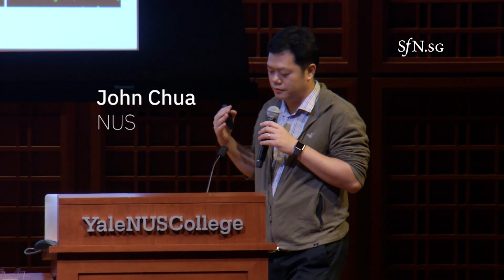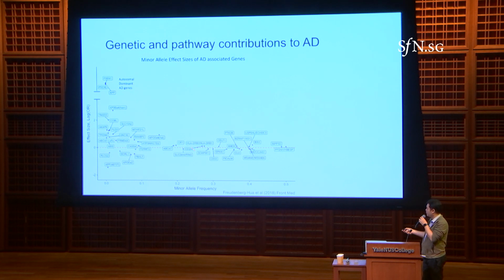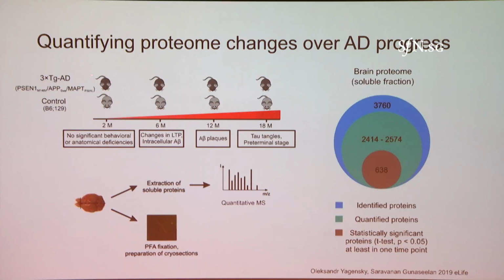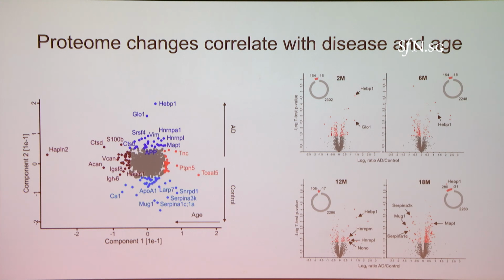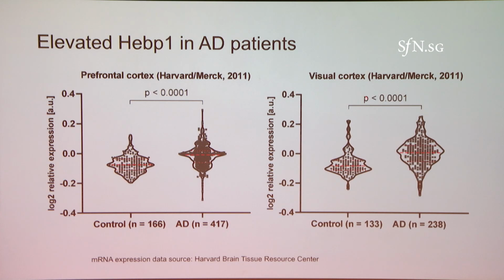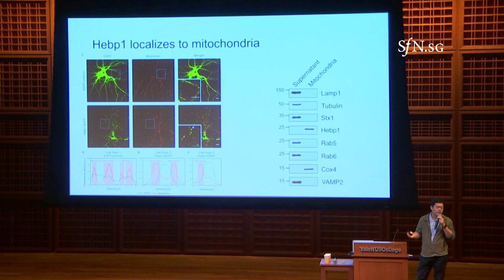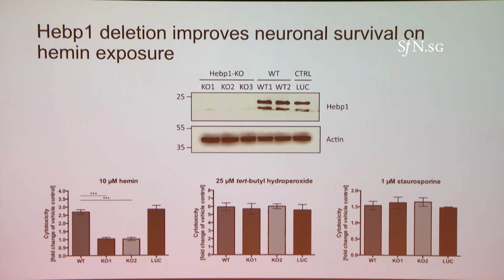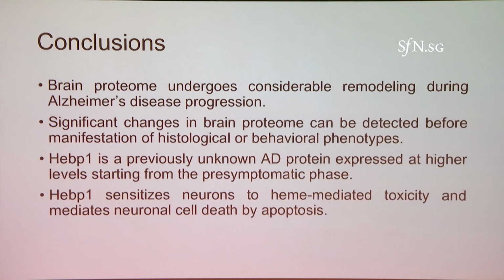Early markers of Alzheimer’s disease.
A proteome profiling approach uncovers early markers of Alzheimer’s disease linked to neurotoxicity.
by
John Jia En Chua (NUS Physiology).

Presented at Neuroscience Singapore 2019 in Session 1 – Generation and degeneration of the nervous system, chaired by Zhang Suchun (Duke-NUS, Singapore).